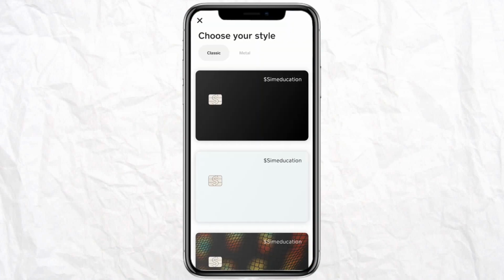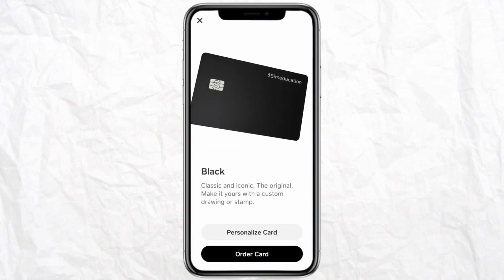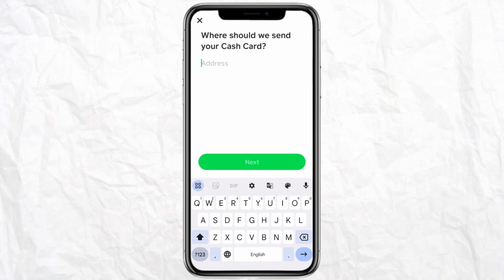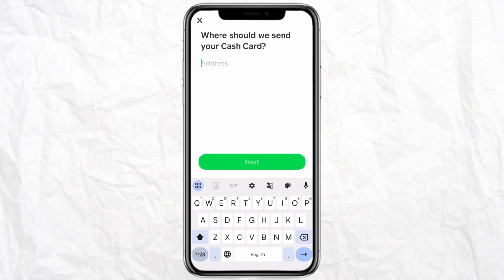How to Find Billing Address on Cashapp (Full Guide)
In this full guide, we'll show you how to find your billing address on Cashapp. Whether you're new to the app or have used it before, this guide will help you get started.

Cashapp is a great app for budgeting and tracking your spending. Not only can you keep track of your bills, but you can also see where your money is going. By knowing your billing address, you can better manage your finances and stay accountable for your spending.

In this guide, we'll teach you how to find your billing address on Cashapp. We'll walk you through the app, step-by-step, and show you where to find your billing information. After watching this guide, you'll be
How to Find Billing Address on Cashapp